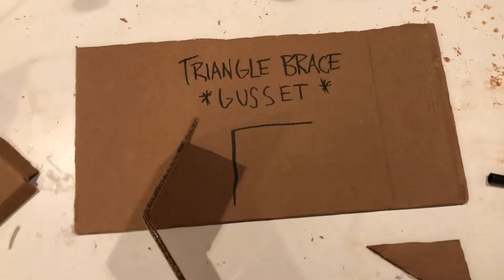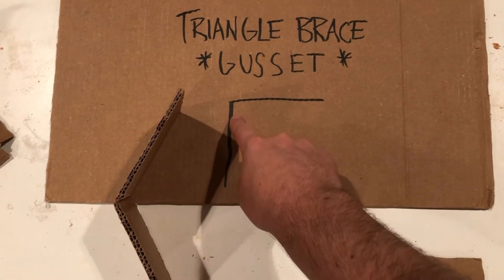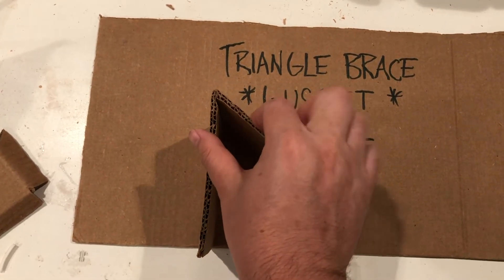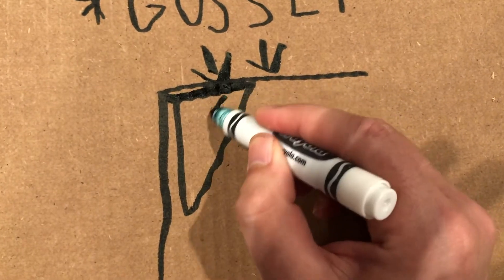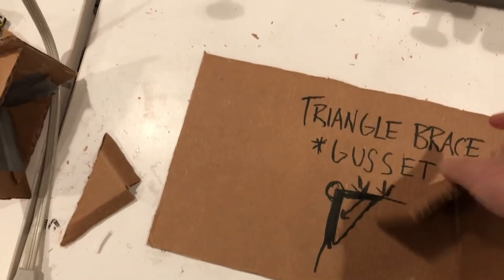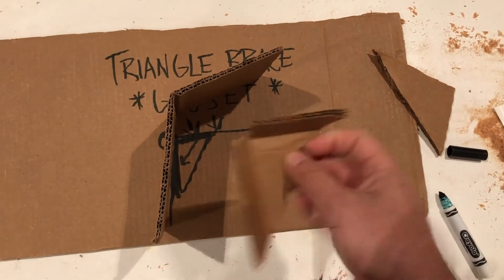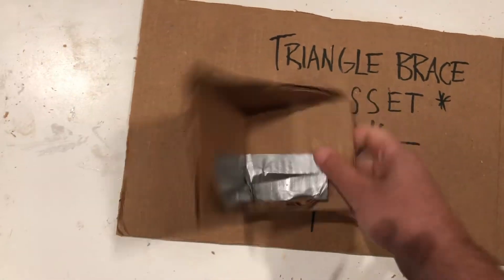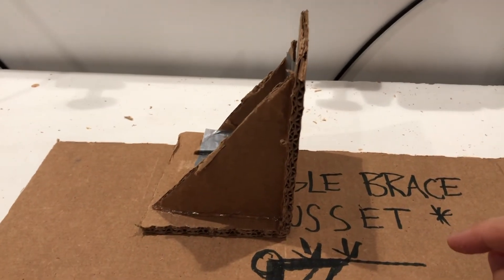The Putt-Putt Project: How to Reinforce a Joint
Learn how to harness the power of the triangle! Use a gusset brace to make a joint extra strong and durable.